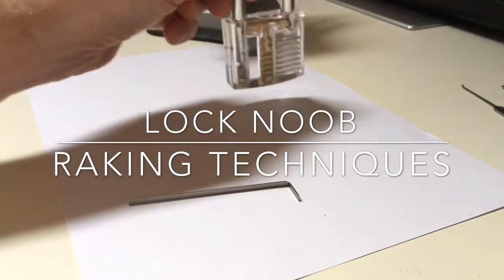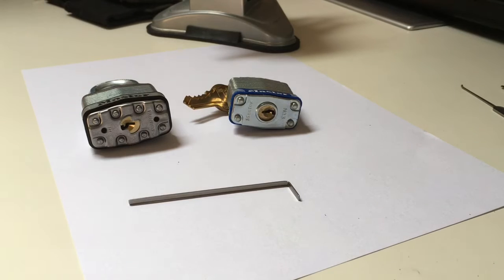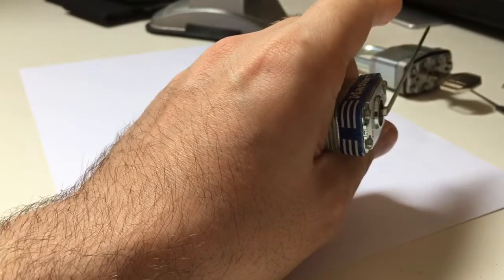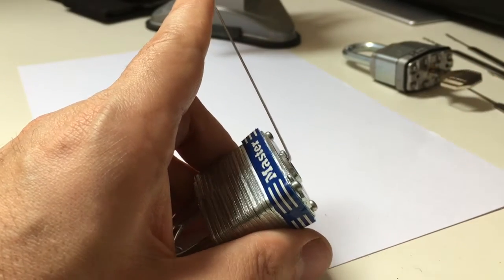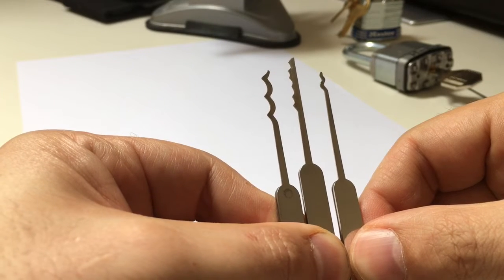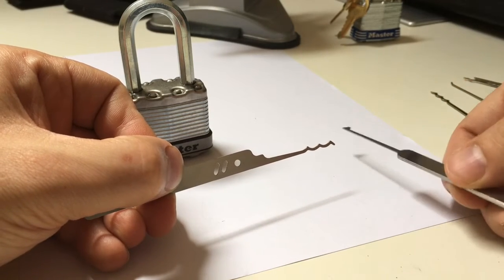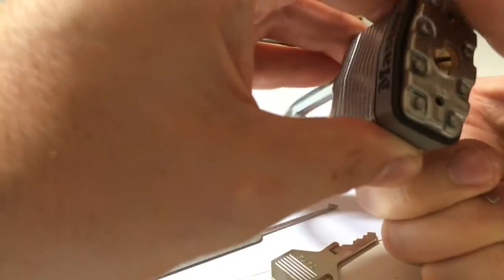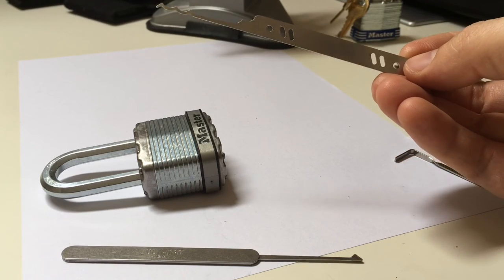How to Rake Locks Open - Master Lock 3 and Master Lock Excel Demonstration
So this time I'm going to show some raking techniques on some real locks, the 5/10 security rated Master Lock 3 and it's bigger brother, the 9/10 security rated (hah!) Master Lock Excel.

Remember: only pick locks that are yours and that are not in use!

Great YouTube channels:

Bosnianbill
Islandlocks